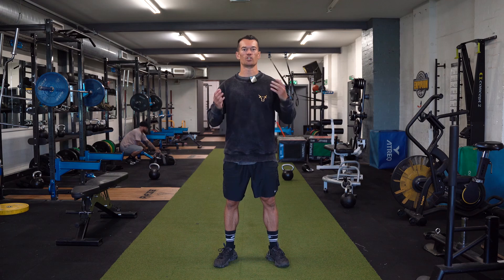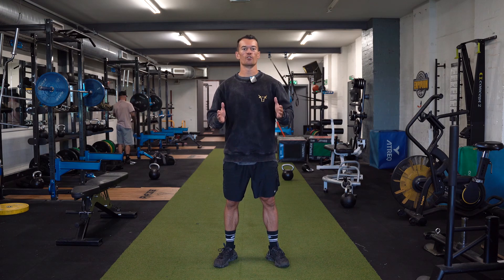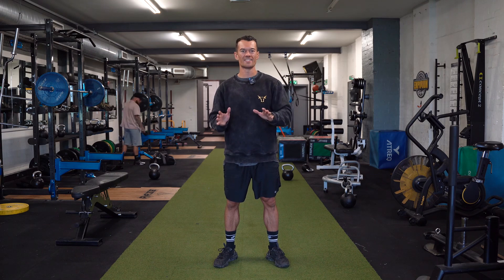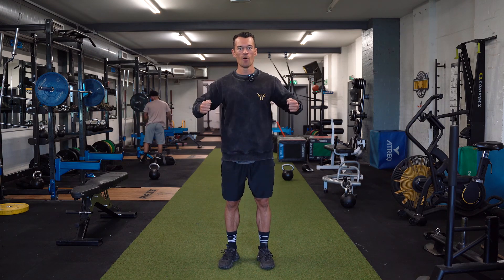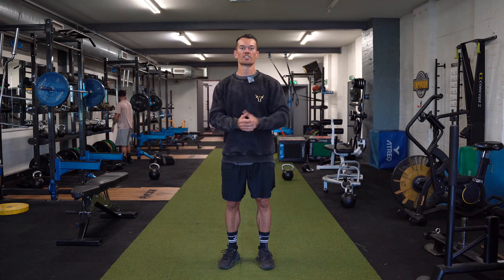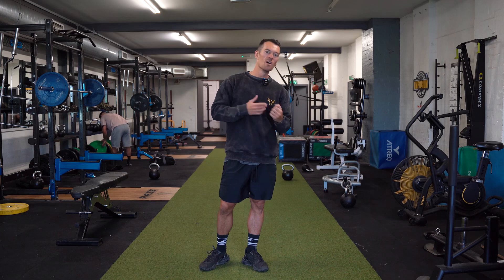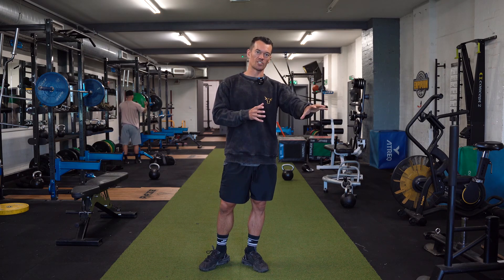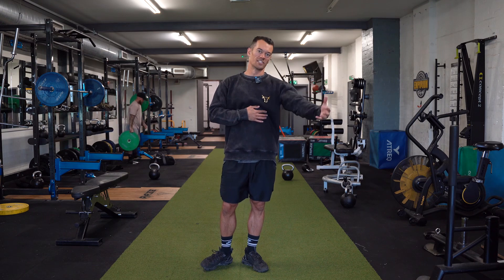How to record your weights